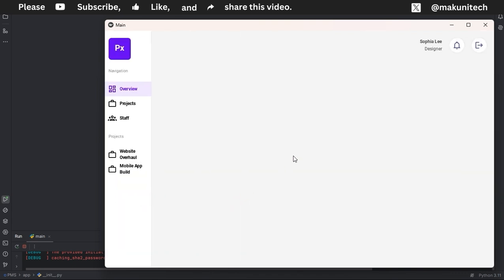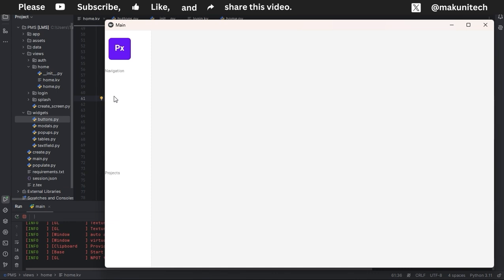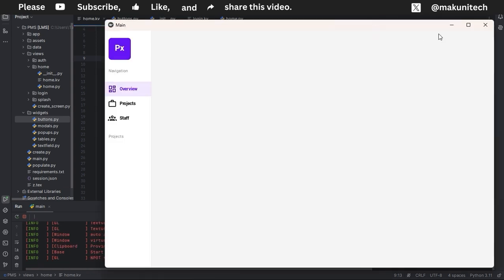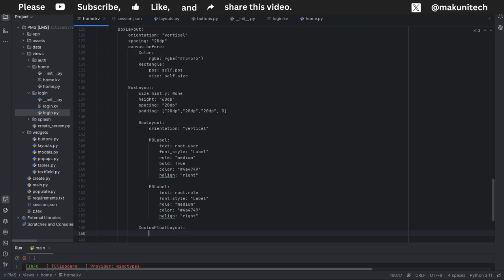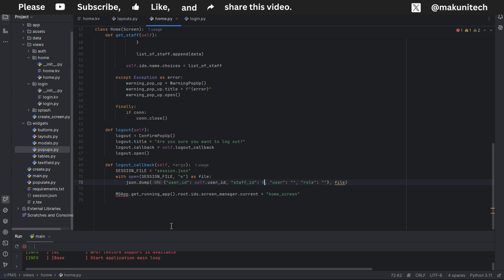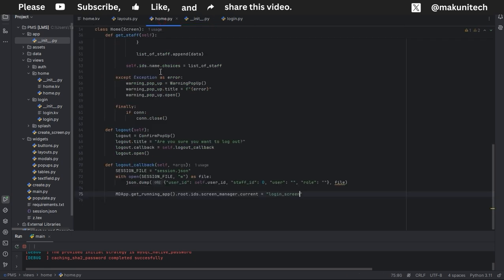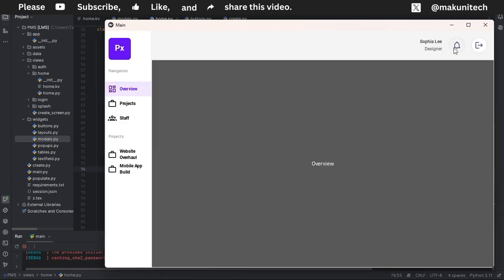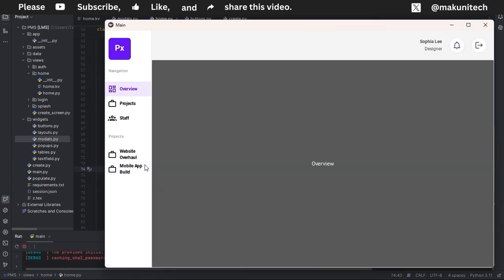Ultimate Python Project Manager App Pt 2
Start building your own powerful project management tool with Python and KivyMD! This video kicks things off by continuing from our previously made clean splash screen and a functional login screen, to a home a beautifully designed and function home screen.  Follow along and customize your own tool with this software engineering tutorial.